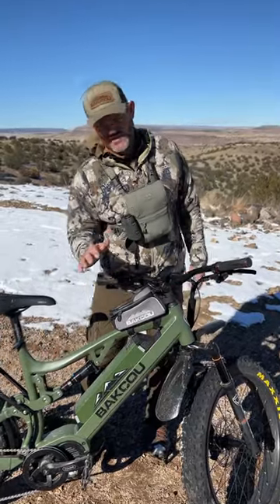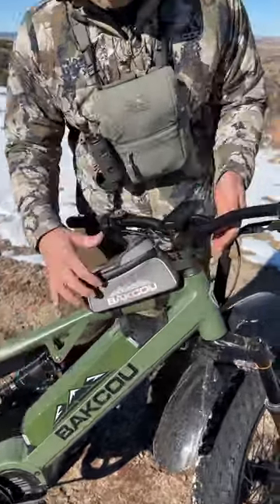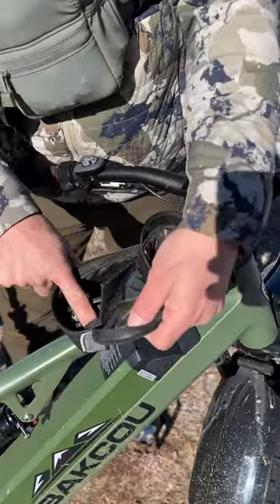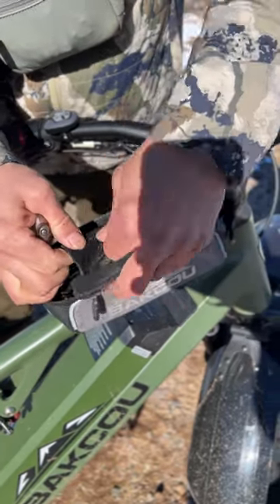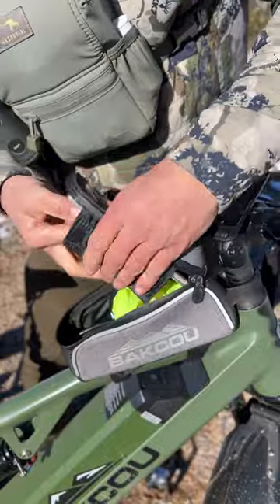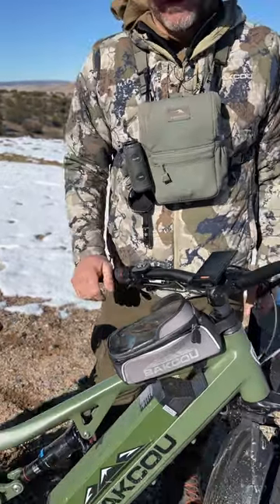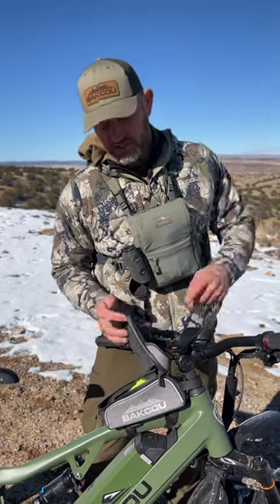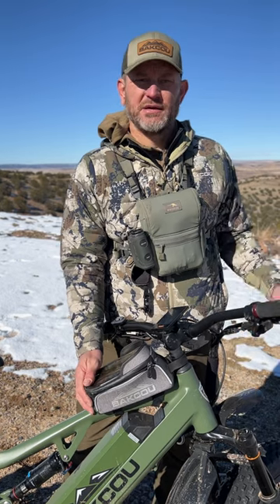Bakcou eBike Phone Bag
Use these bags to carry your phone, keys, or any little things you might need.